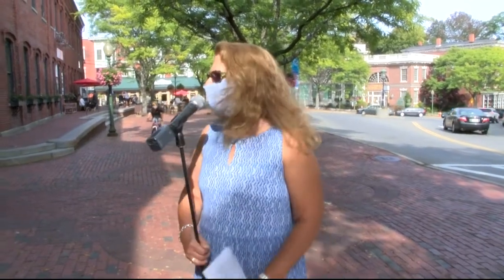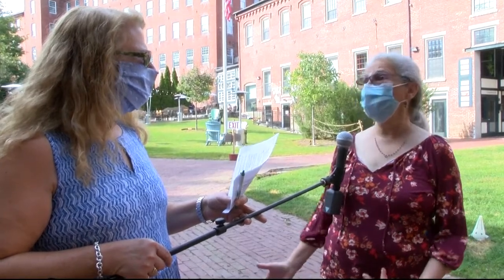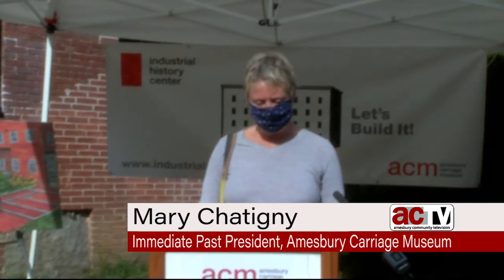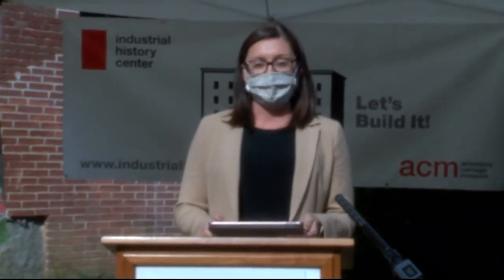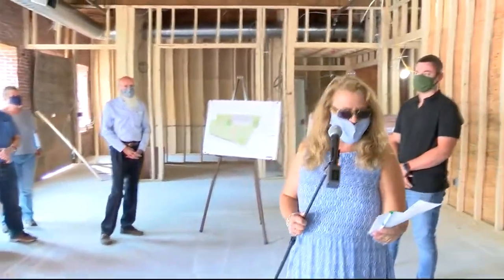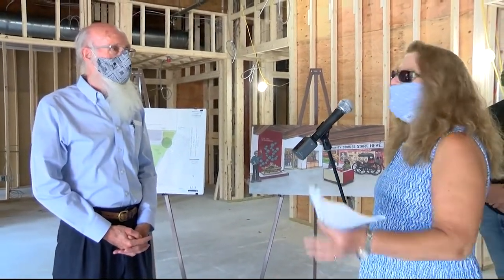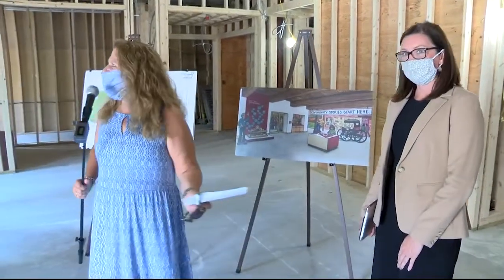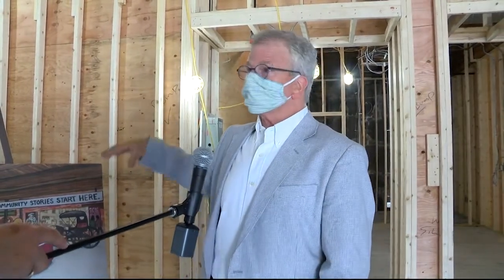Industrial History Center Groundbreaking Ceremony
Located in Amesbury's upper mill yard, the IHC will explore and honor the story of our city's people and its industrial history - from textiles to carriages, automobiles, hats and more. Amesbury Community Television covered and aired the virtual groundbreaking ceremony live on September 24, 2020, which included a short ceremony and a sneak peak inside of the center. Now it's your chance to join in the fun.

Because the actual groundbreaking was postponed due to the pandemic, you will notice that construction is well underway, and with a donation of your choice, you can show your community pride and help complete this project.

Photo credit: Francis Gurczak